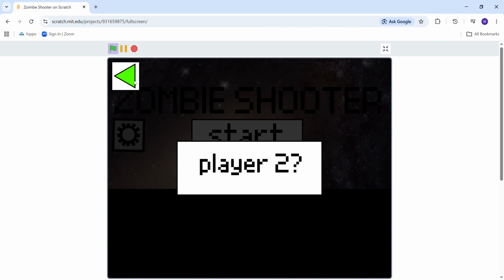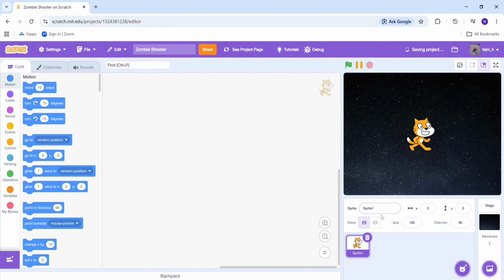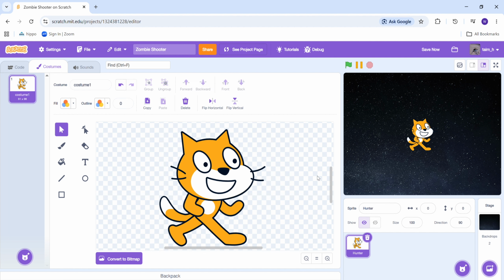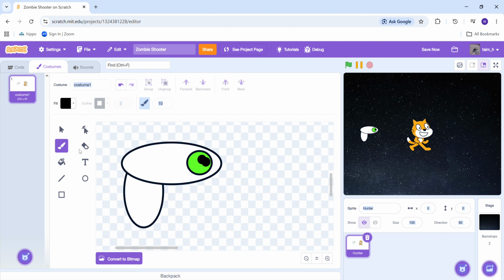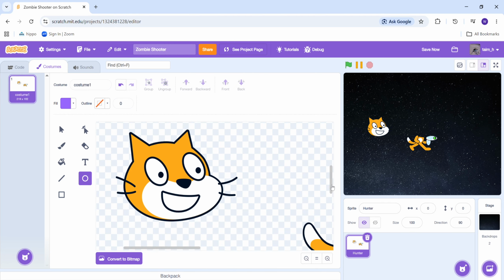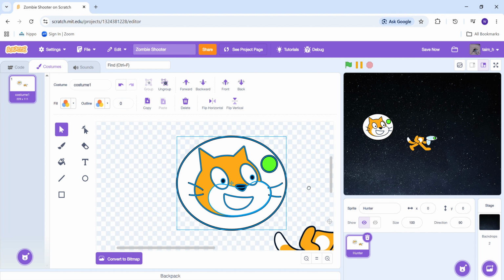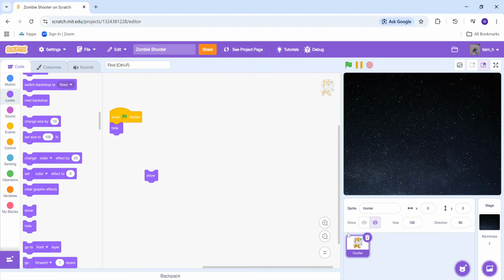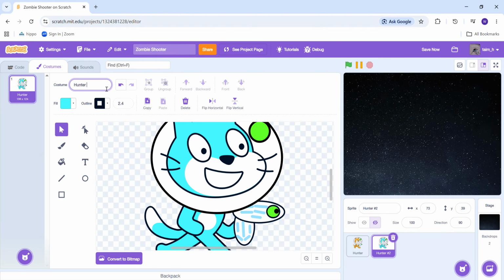How to make a ZOMBIE SHOOTER GAME on scratch!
i will show you how to make a zombie shooter game in scratch! (part 1)